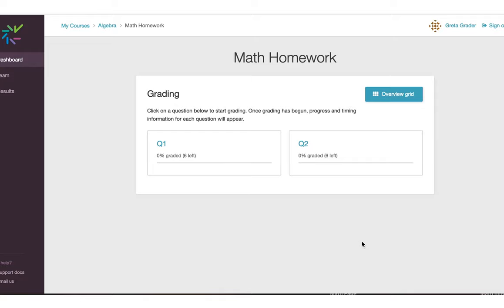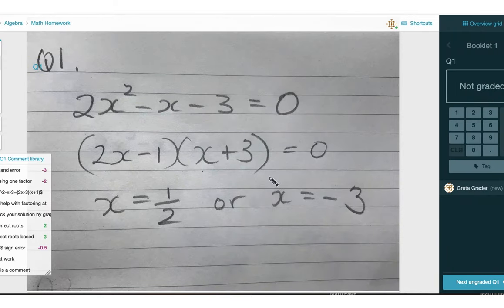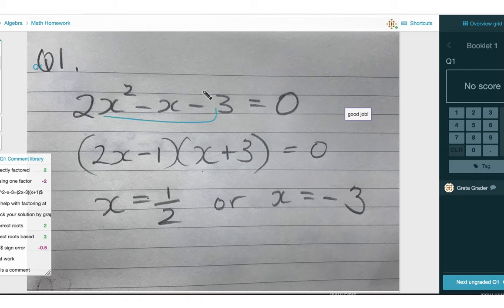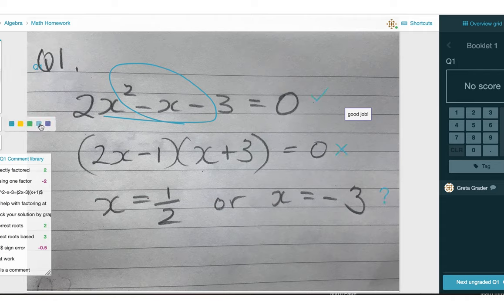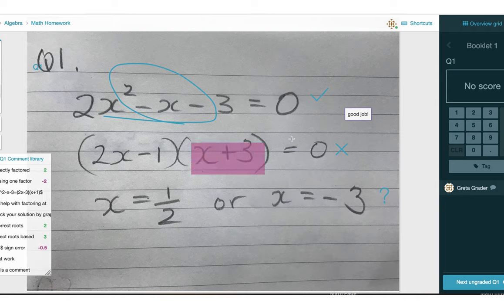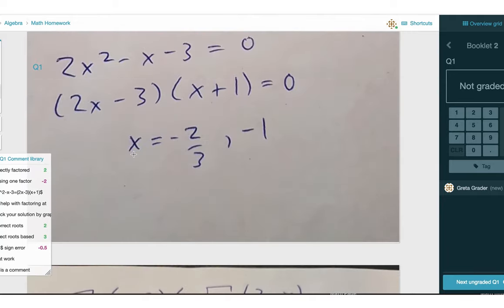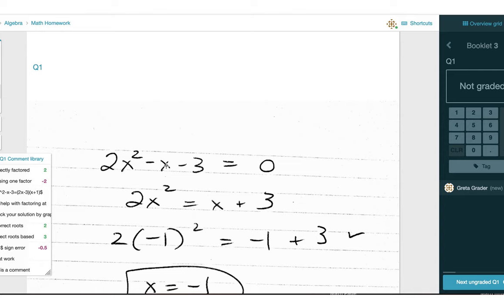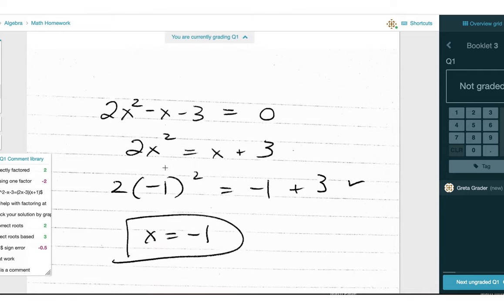Archive - Grading with Crowdmark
In this video we are going to demonstrate how to grade using Crowdmark.